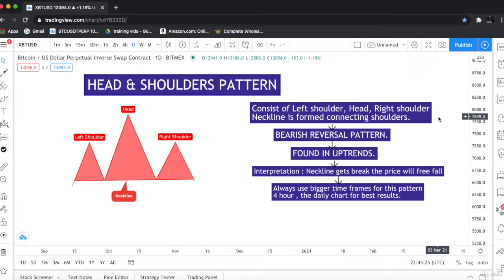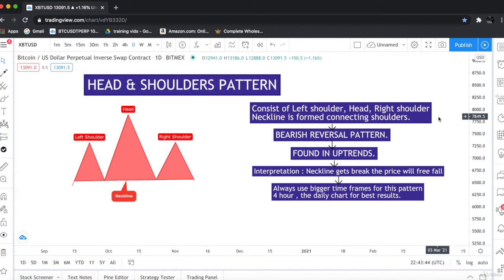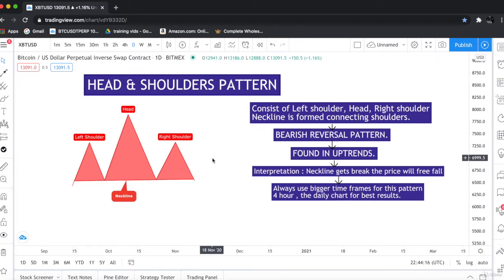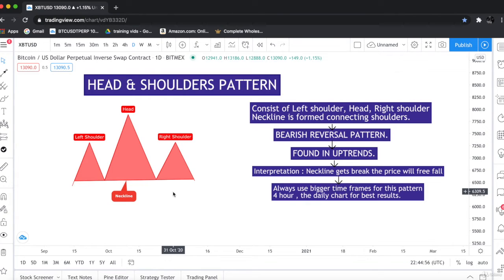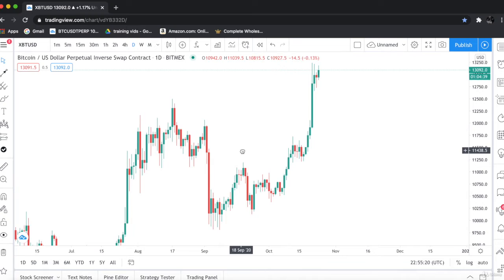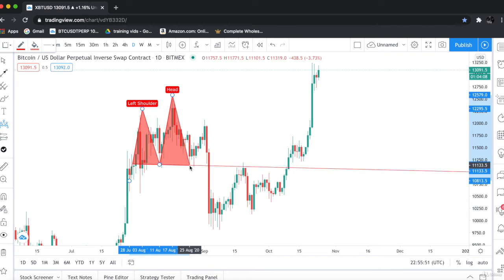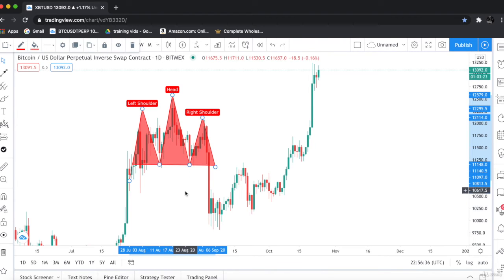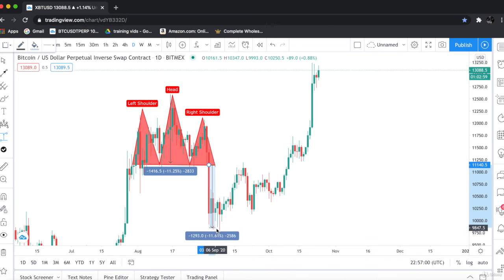4. Head and Shoulders chart pattern